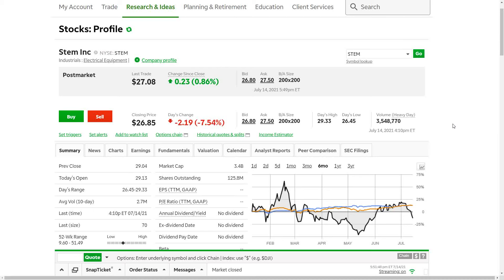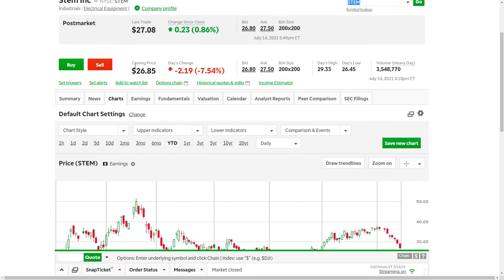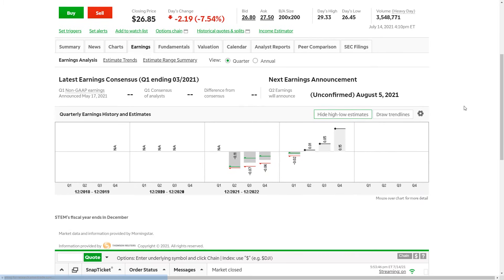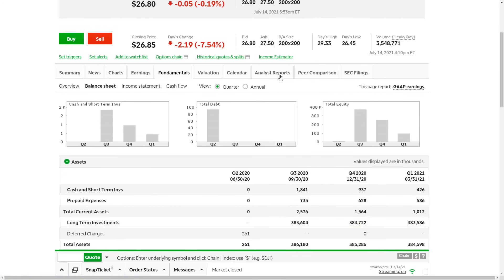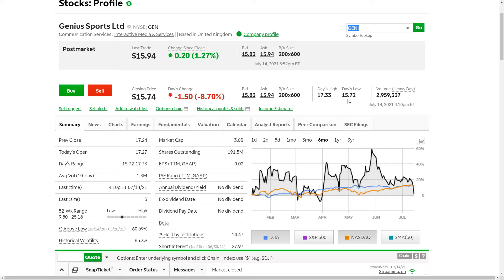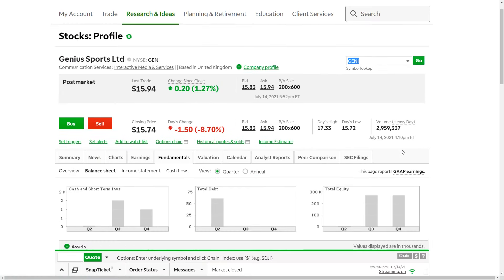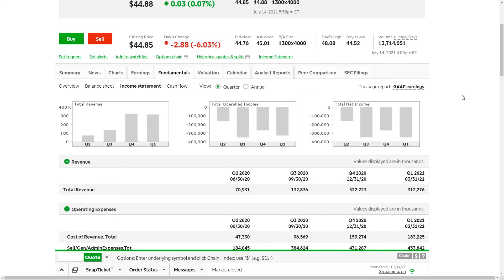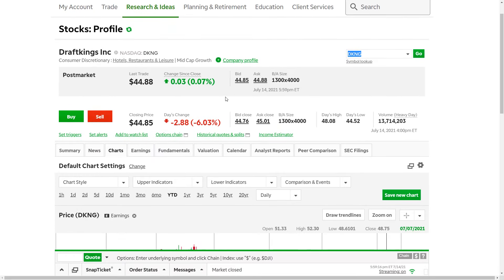3 Stocks I'm Watching: $STEM $GENI $DKNG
Growth is experiencing a large pullback, with some of my favorites coming back to "Buy" levels. Due to the valuation environment, there is still a lot of risk when it comes to the swing trade, but there is a TON of potential in these high flying markets. That's why I'm covering $STEM, $GENI, and $DKNG today!